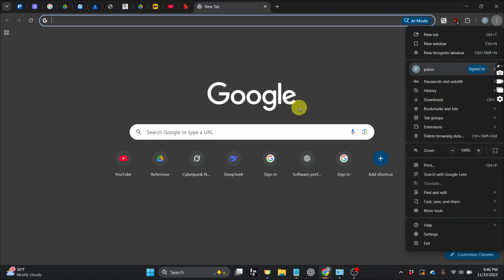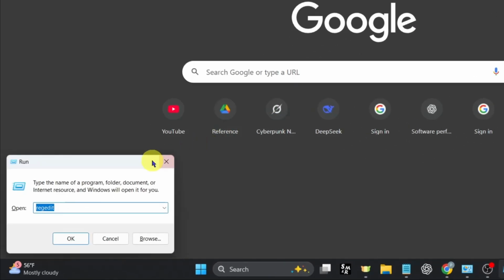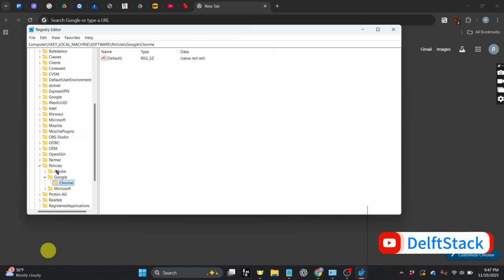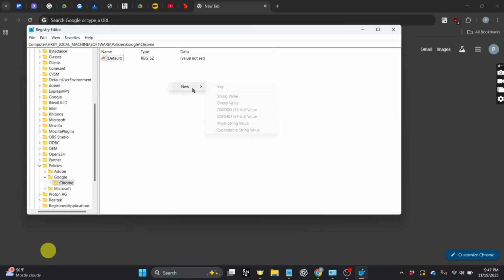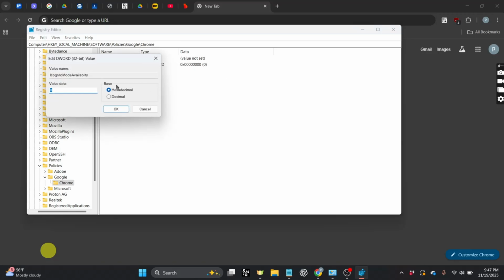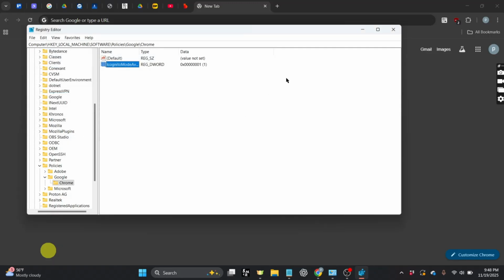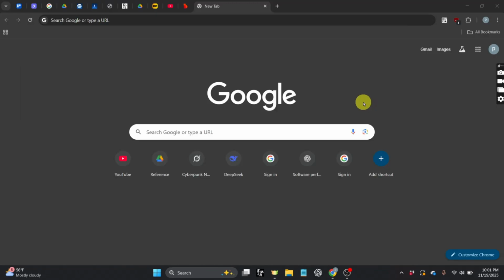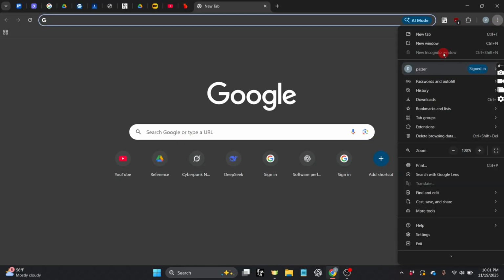How to Turn Off Incognito Mode in Google Chrome – Step by Step!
Welcome to this DelftStack tutorial video! In this guide, you'll learn how to disable Incognito mode on your Windows device safely using the registry editor.

🔹 What You'll Learn in This Video:
✅ How to access the Windows Run dialog
✅ How to open and navigate the Registry Editor
✅ How to create the necessary keys and folders for Chrome policies
✅ How to add a DWORD value to disable Incognito mode
✅ How to restart your device and verify Incognito mode is turned off

📌 Timestamps:
⏱ 00:00 – Welcome to this DelftStack tutorial video
⏱ 00:04 – Learn how to turn off Incognito mode
⏱ 00:14 – Open the Run dialog and type regedit
⏱ 00:25 – Navigate to HKey → Policies → create Google → Chrome folders
⏱ 00:45 – Create a DWORD 32-bit value to disable Incognito
⏱ 01:01 – Modify the value to 1 and save changes
⏱ 01:07 – Restart your device
⏱ 01:15 – Verify that Incognito mode is now disabled
⏱ 01:20 – Thanks for watching and next DelftStack tutorial

This tutorial provides a safe and precise method to disable Incognito mode, which can help enforce browsing policies or parental controls on your device.